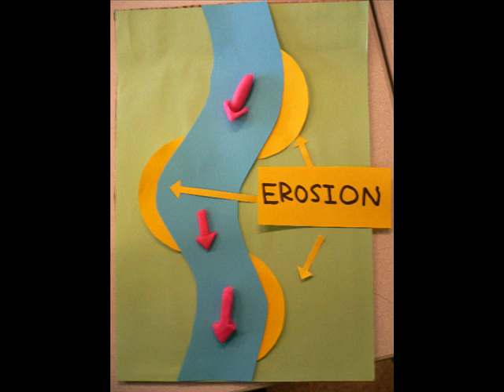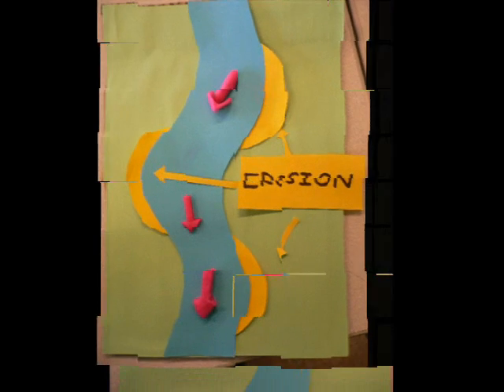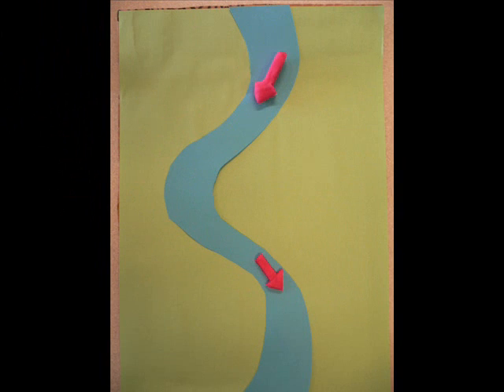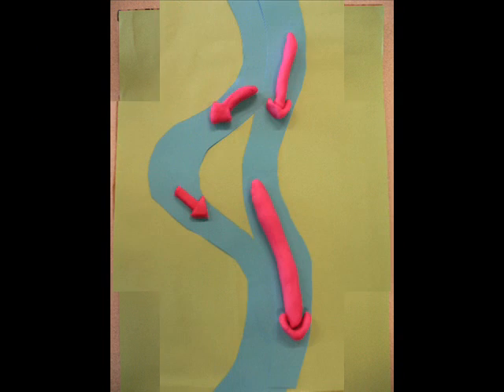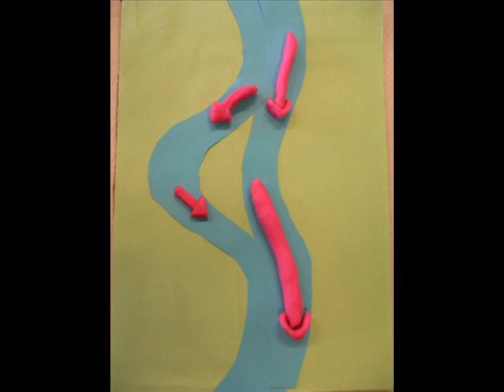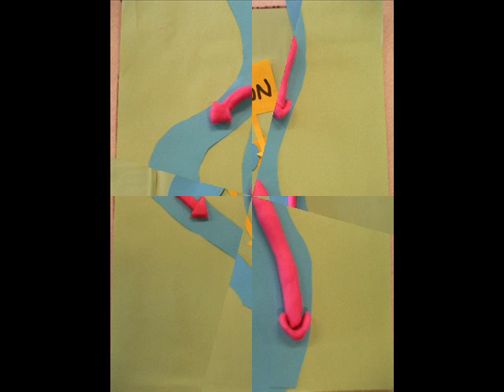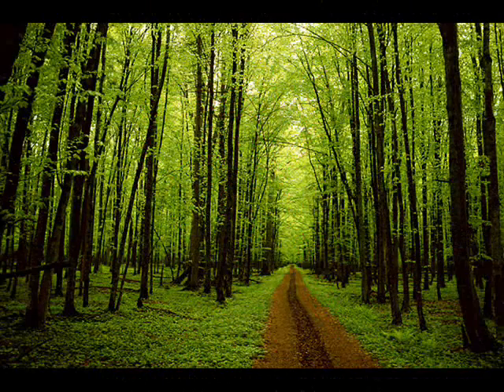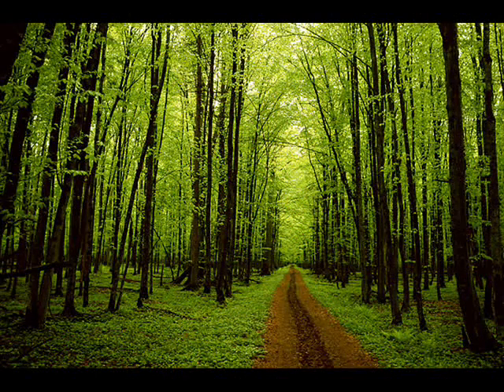Ox Bow Lakes Ayako & Moazzam